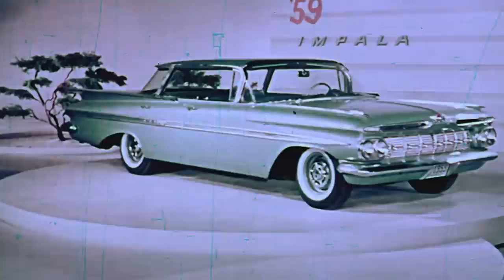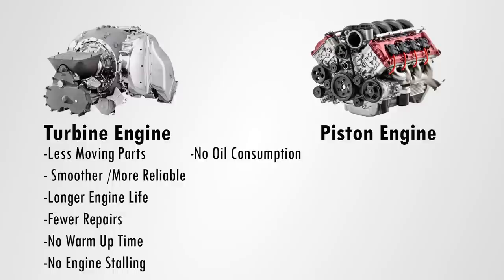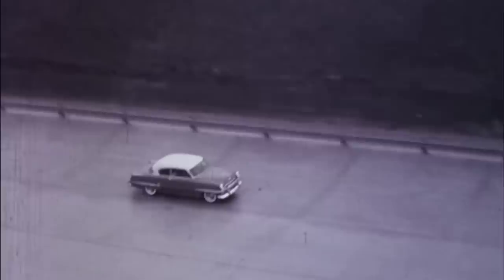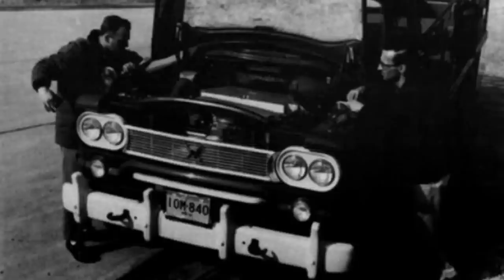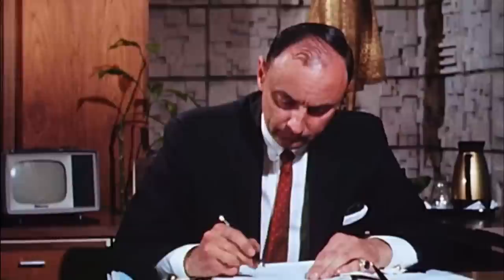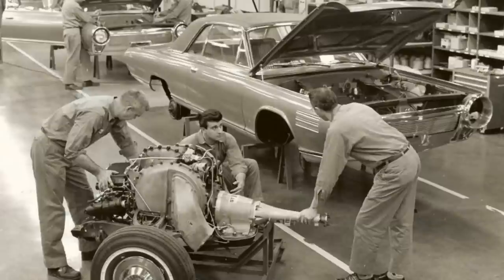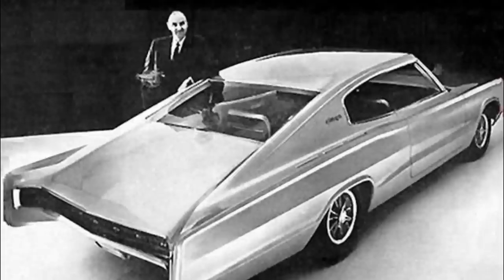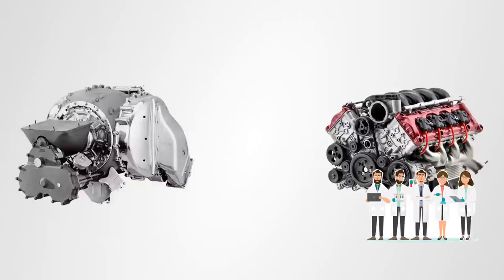Jet Plane on Wheels: The History of the Chrysler Turbine Car Program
A classic car connaisseur tells the interesting story of the 30 year development of a full scale production car with an airplane engine, the Chrysler Turbine Car. What would make a gas powered turbine engine a great auto engine? Why did Chrysler eventually scrap the futuristic program? And what happened with the turbine cars afterwards?